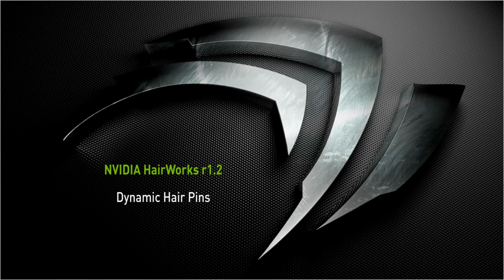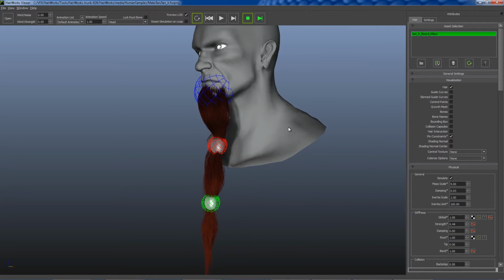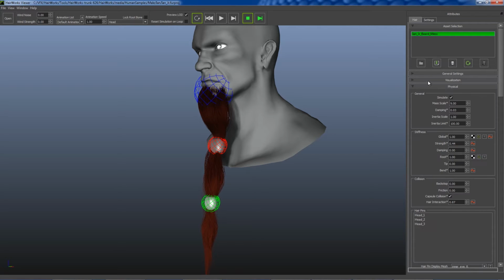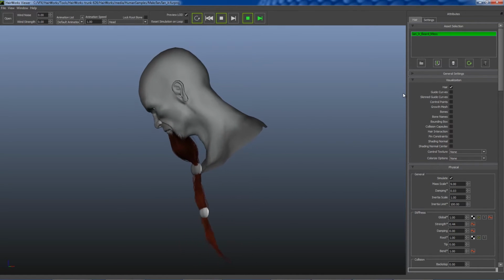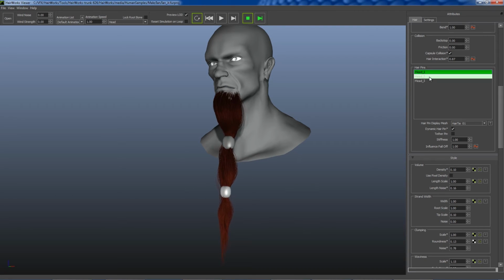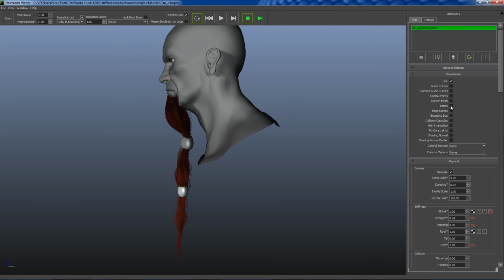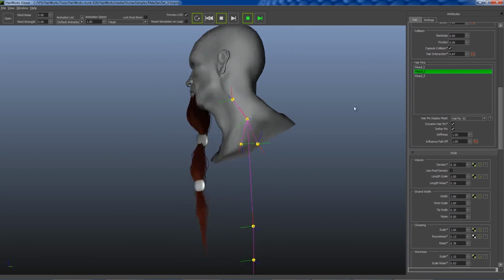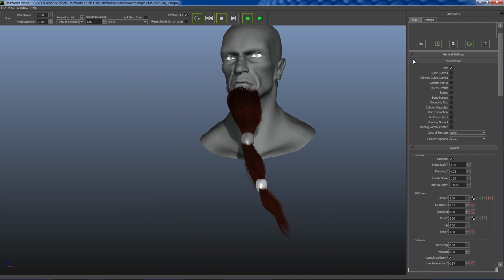HairWorks r1.2 - Improved Hair Pins